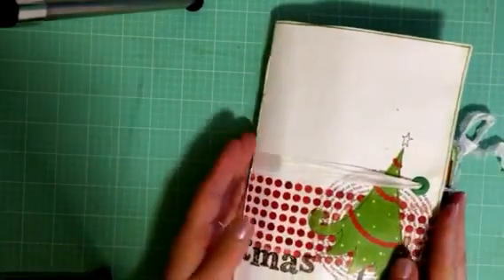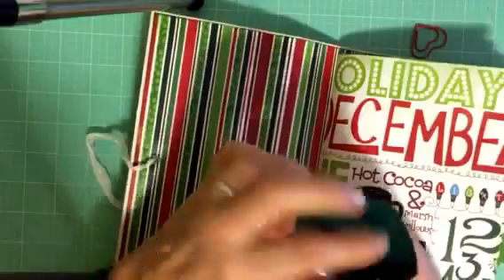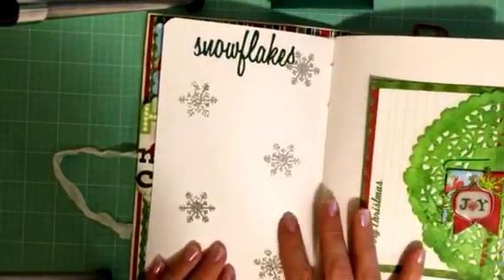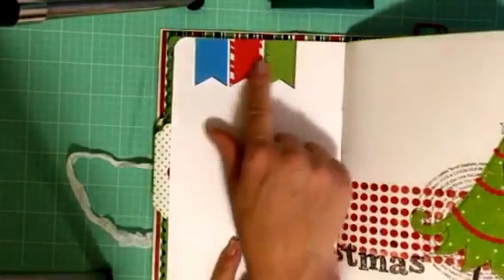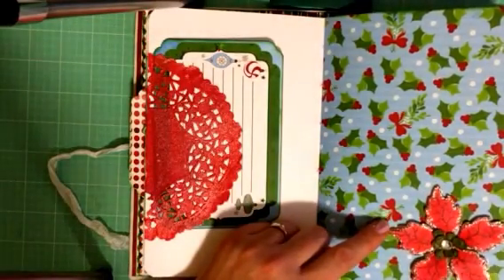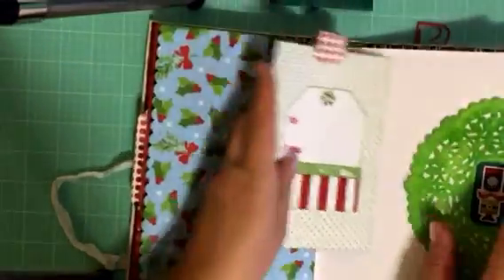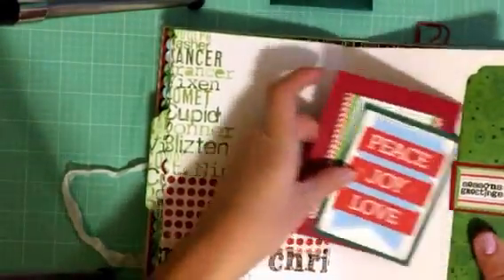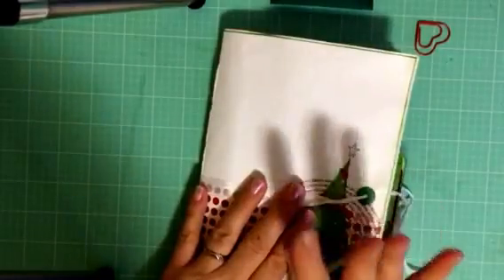Christmas Bo Bunny Junk Journal 1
A journal made from a 6x9 envelope (with the help of Delygirl1961's video tutorial on sewing signatures!)